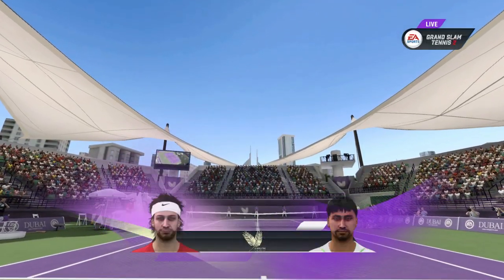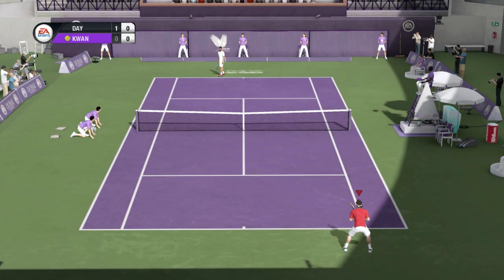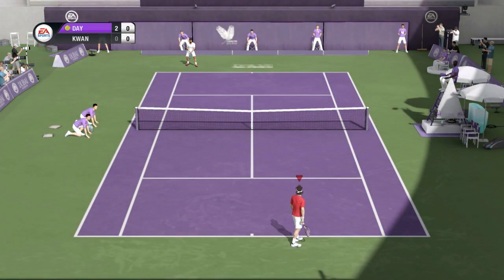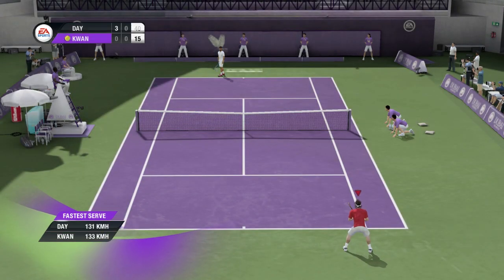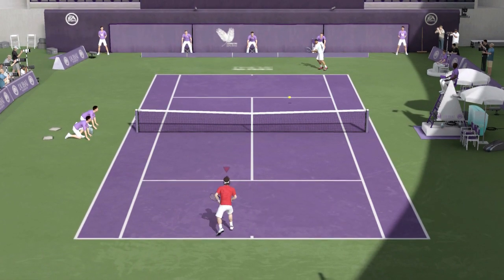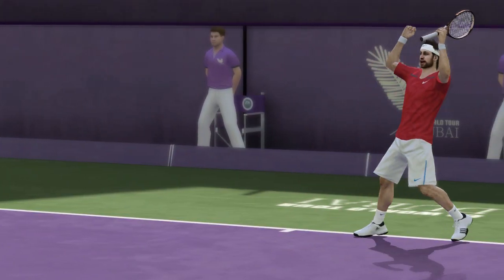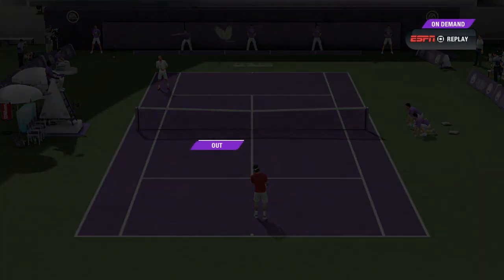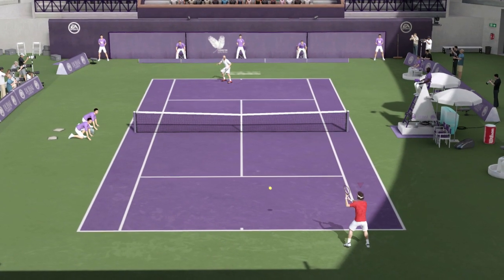Grand Slam Tennis 2 - WALK IN THE PARK - Career #1 - PS3 Gameplay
PSN - JohnnyDF89
Steam - JohnnyDGaming89